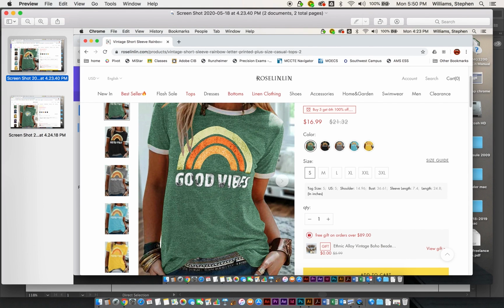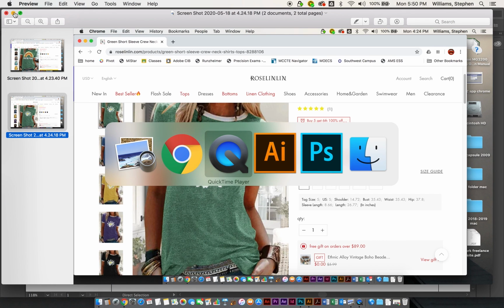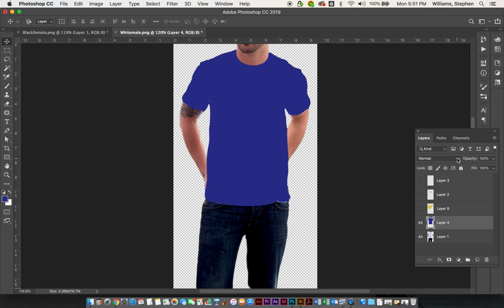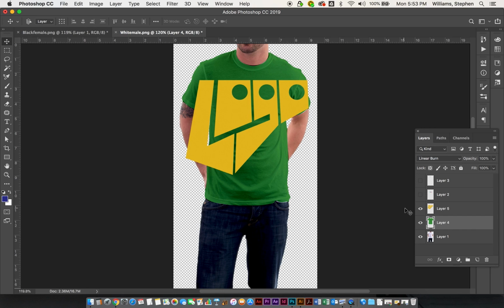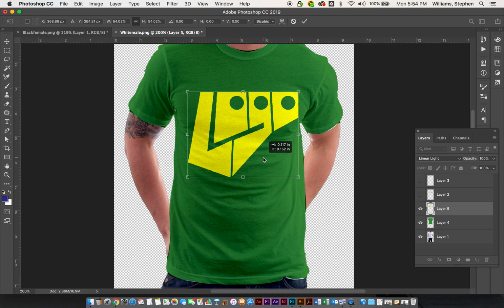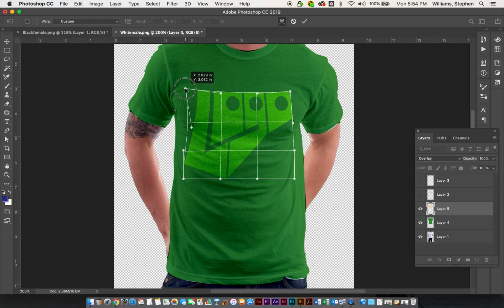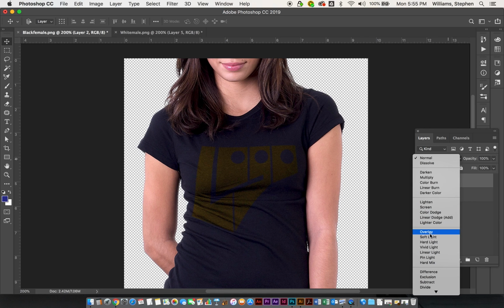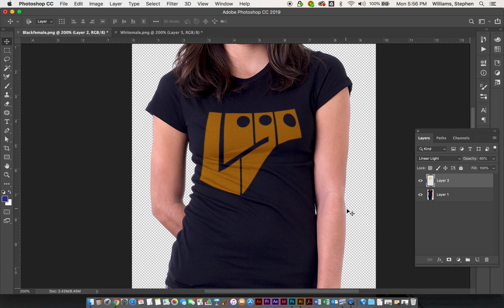Photoshop T-shirt Tutorial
If you are able to use photoshop, I have a quick tutorial to show you how to make it look like your logo is actually on the shirt.

 Visual Imaging at OSTC Southwest